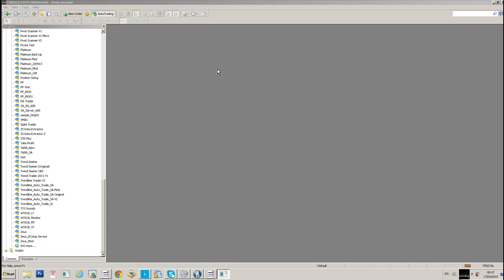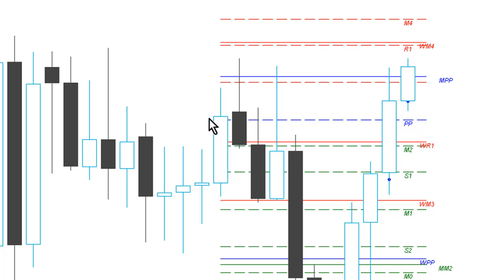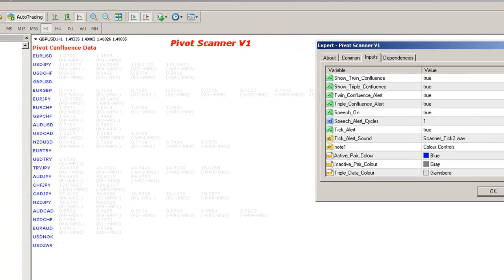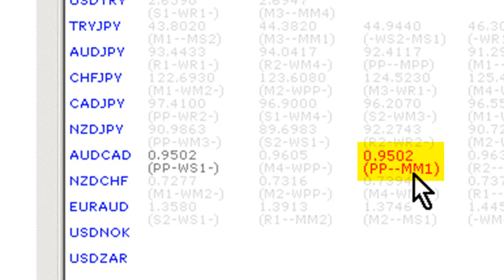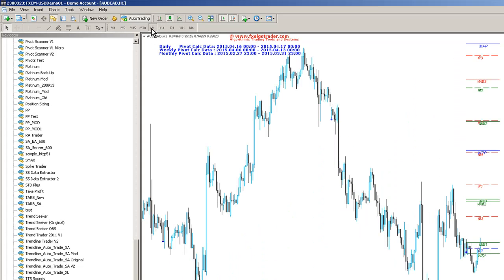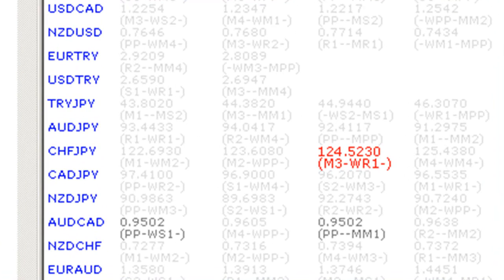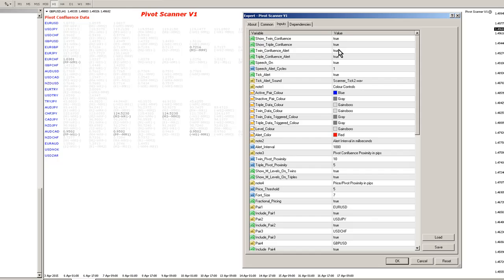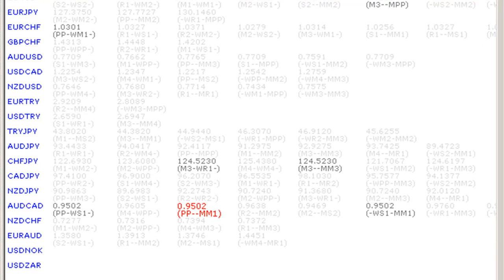Pivot Confluence Scanner Expert Advisor for MetaTrader MT4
Update video for the newly revised Pivot Confluence Scanner developed for MetaTrader 4 by FX AlgoTrader.